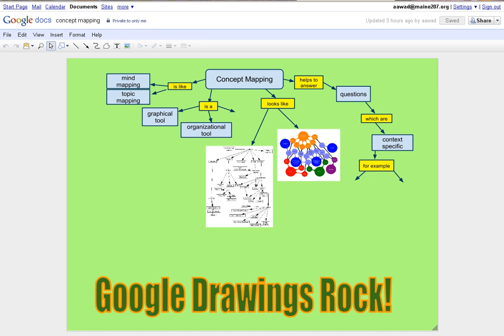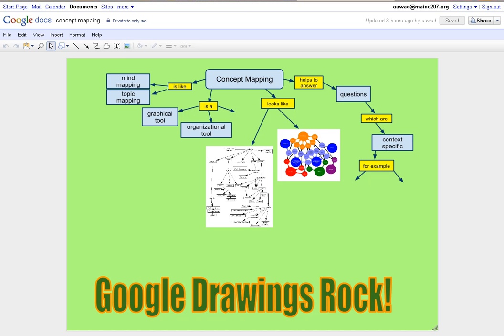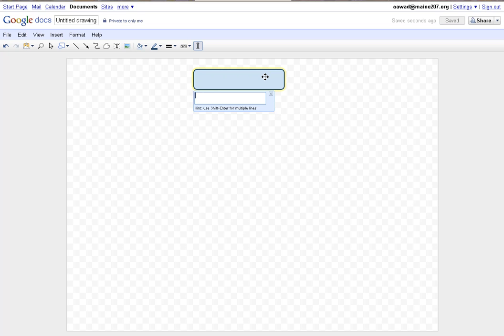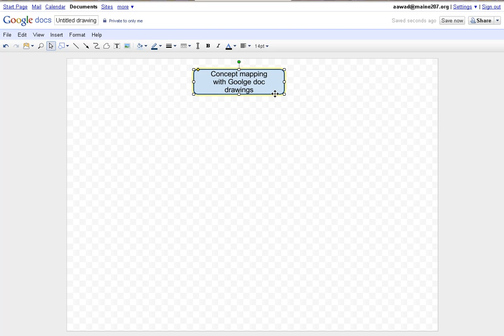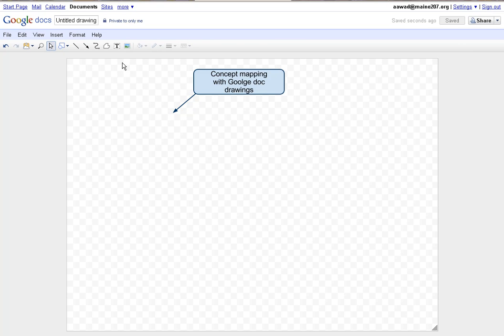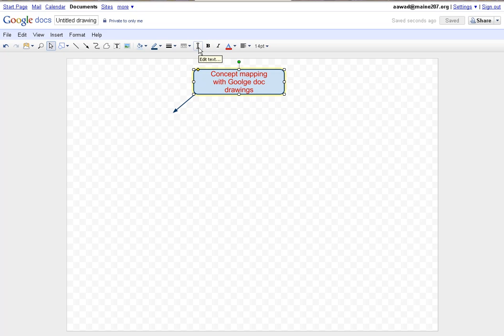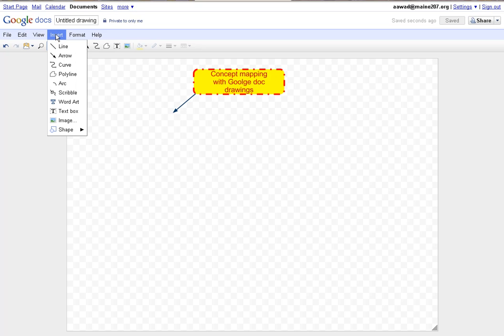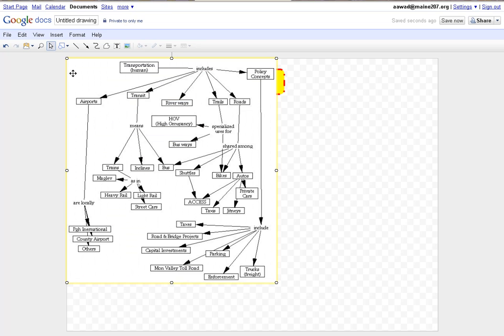Concept Mapping with Google docs Drawings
Step-by-step instructions for creating a concept map using Google docs drawings. Part 1 features creating the concept map, working with the text, adding color and adding images. Part 2 features other formatting and final products.